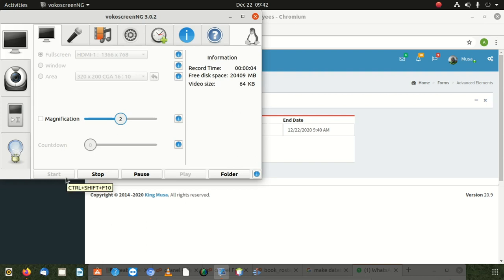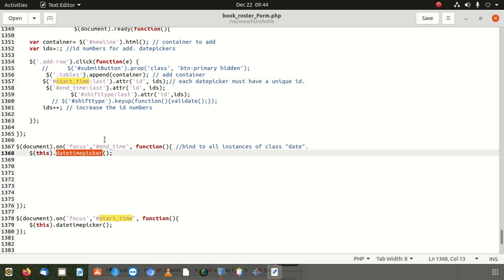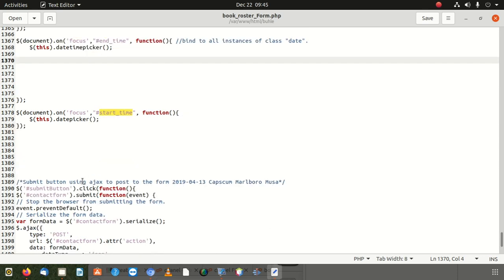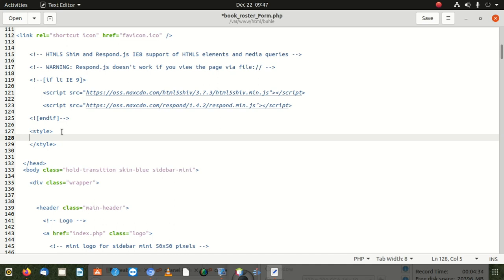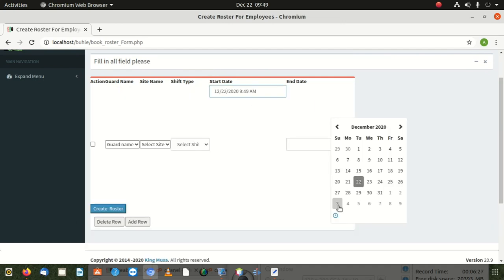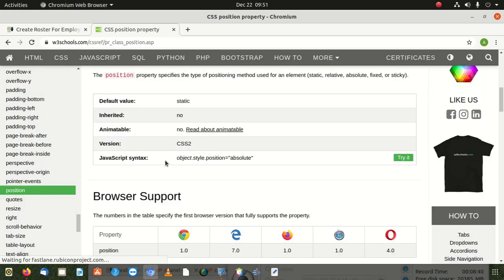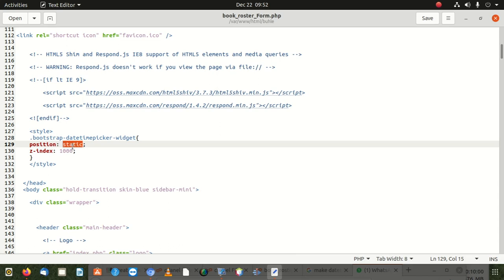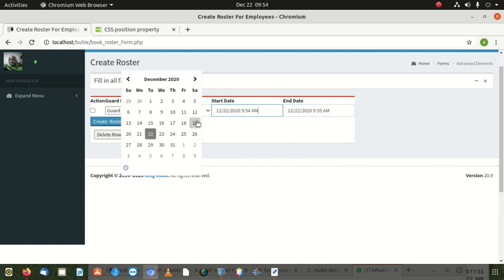bootstrap datepicker hidden behind other div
If the Bootstrap datepicker is hidden behind other div elements on your webpage, it is likely due to the z-index or positioning of the datepicker and the other div elements. Here are some possible solutions to fix this issue:

    Adjust z-index:
    Set a higher z-index value for the datepicker to make it appear above other elements. For example, you can add the following CSS to your datepicker:

    css

    .datepicker {
      z-index: 9999;

    Check Parent Elements:
    Ensure that the parent elements of the datepicker do not have a lower z-index or a specific positioning that might cause the datepicker to be hidden.

    Positioning:
    Verify that the CSS positioning of the datepicker and other div elements is not conflicting. For example, if the datepicker is positioned as relative and another div element is positioned as absolute, it may lead to overlapping.

    Container Element:
    Check if the datepicker is within a container element that has its overflow property set to "hidden." If so, change it to "visible" or adjust the container's height to accommodate the datepicker.

    JavaScript Conflict:
    Ensure there are no JavaScript conflicts or errors that might interfere with the proper functioning of the datepicker.

    Test in Different Browsers:
    Check if the issue is specific to a particular browser. Test the page in different browsers to see if the problem persists.

If none of the above solutions work, you may need to provide more specific details about your code or share a code snippet to pinpoint the exact issue and provide a more tailored solution.